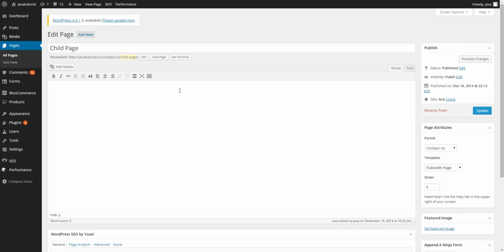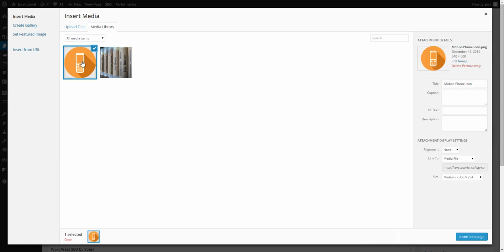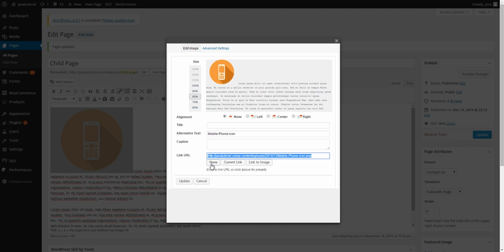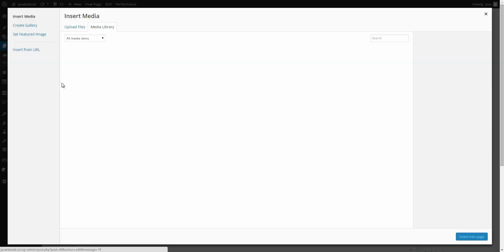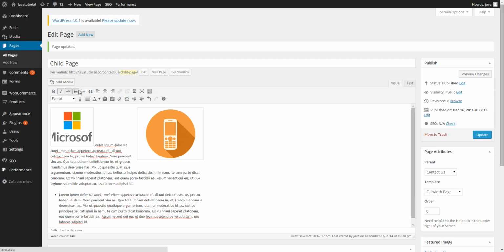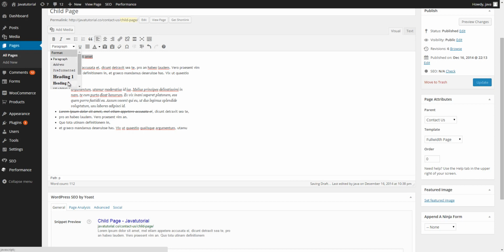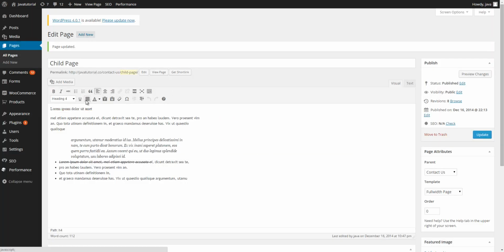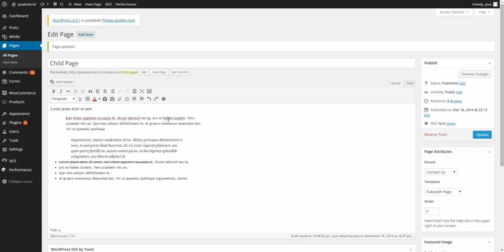Adding Content To Pages In Wordpress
Learn how to Adding Content To Pages In Wordpress.